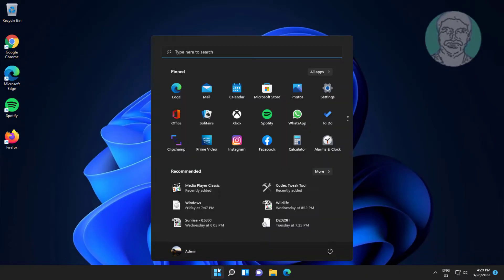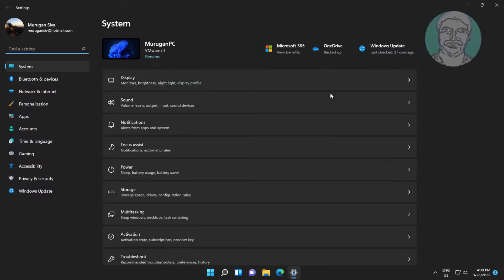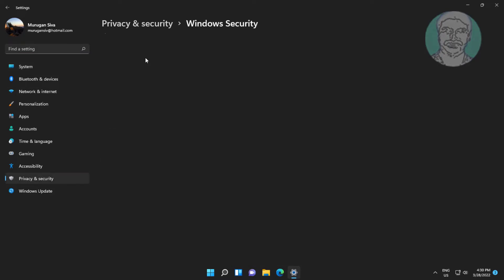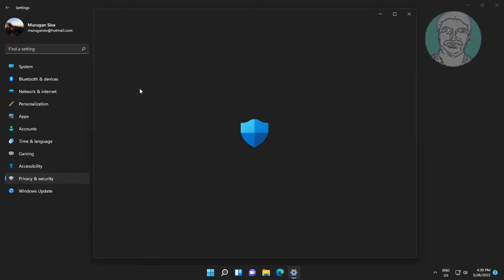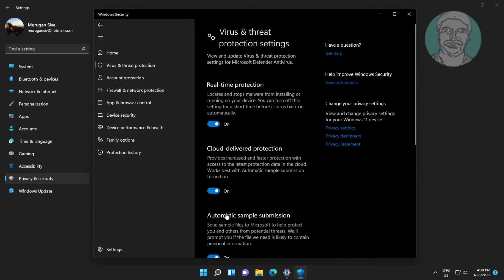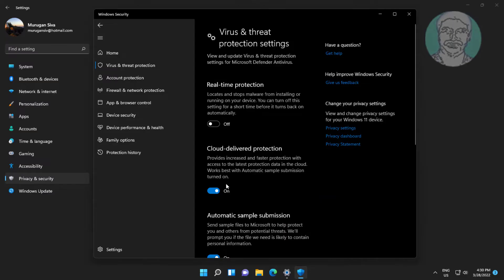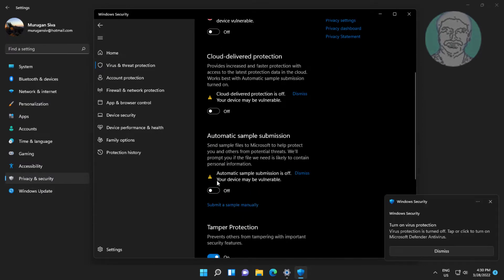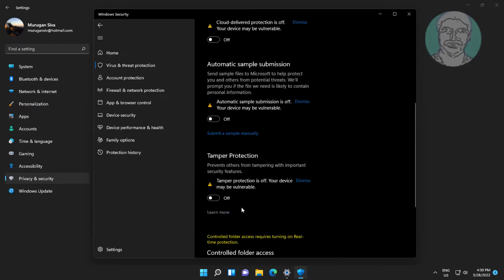How to Disable Windows Defender In Windows 11/10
This Tutorial Helps to How to Disable Windows Defender In Windows 11/10

00:00 Intro
00:08 Open Security & Privacy Settings
00:18 Open Windows Security
00:25 Manage Settings
00:28 Turn off Real Time Protection
01:00 Closing